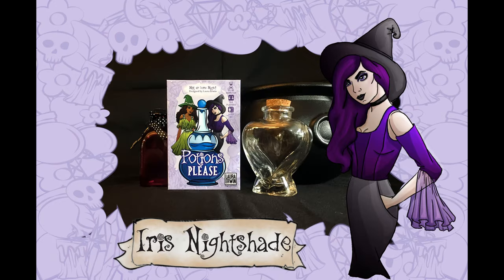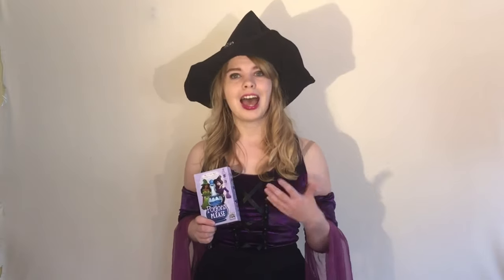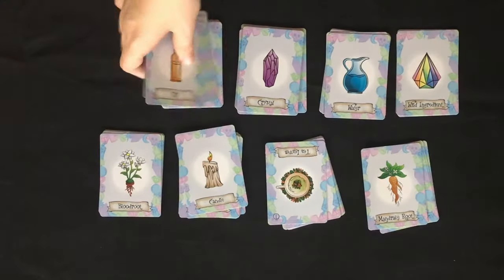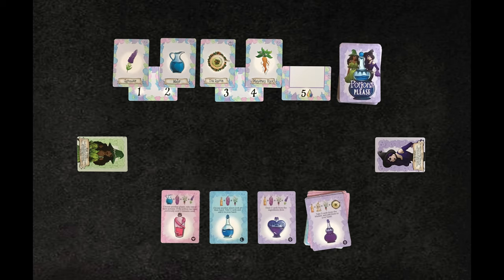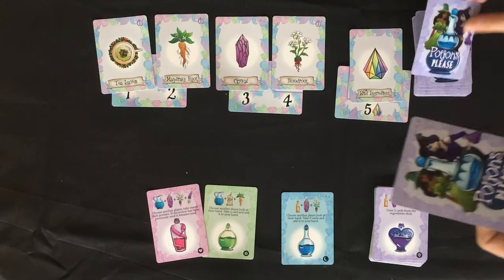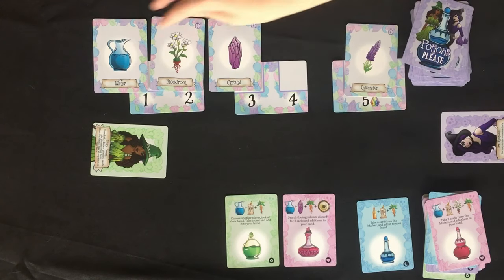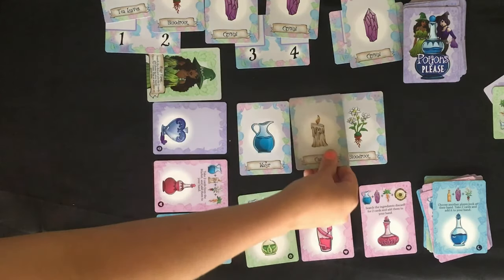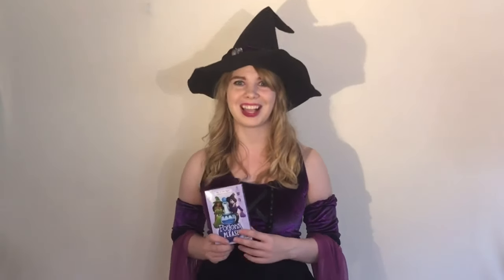Potions Please Trailer and How to